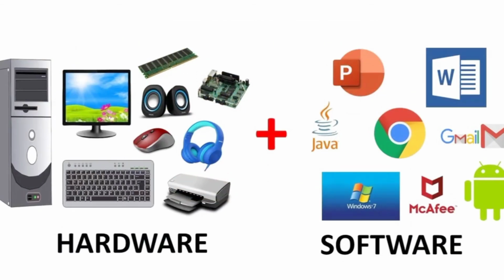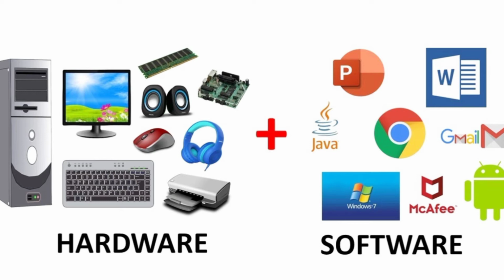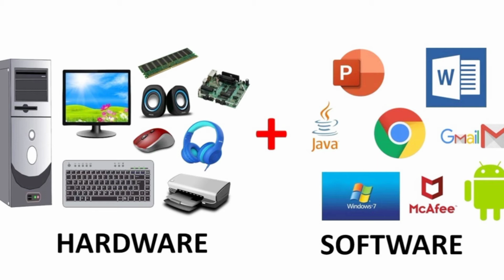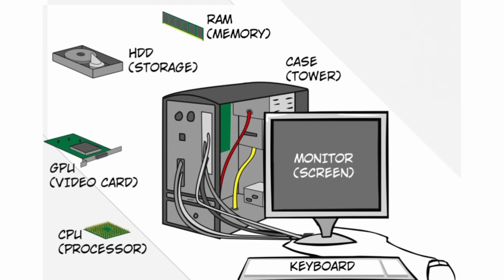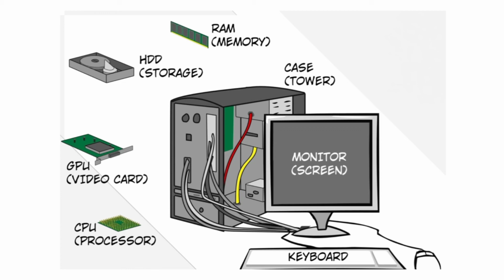BASIC ABOUT COMPUTER | G6